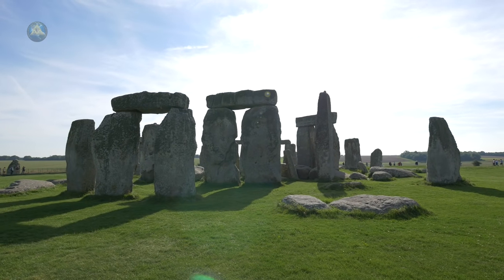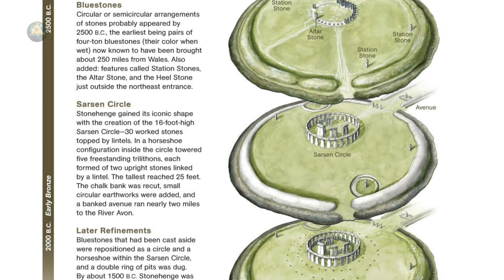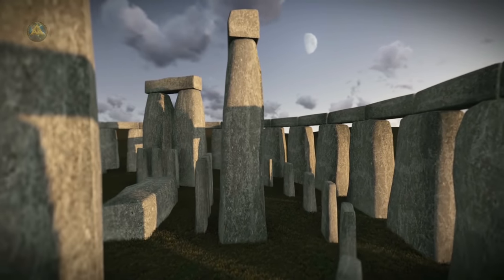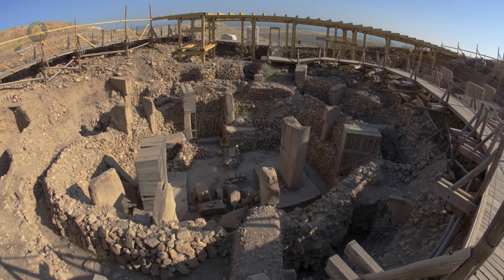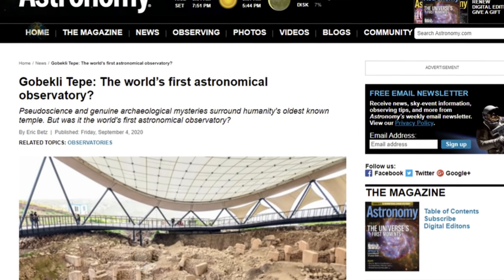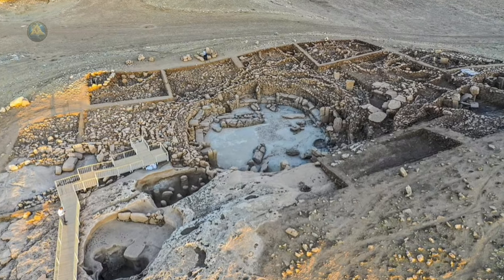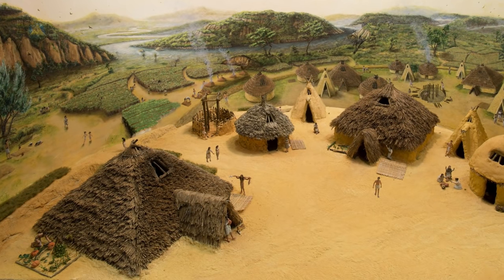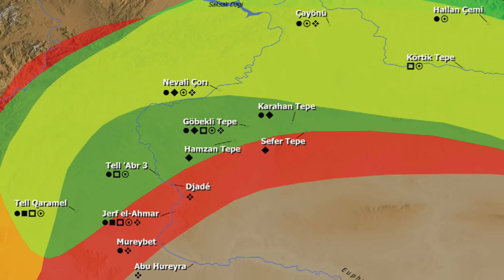Stonehenge, Gobekli Tepe & Karahan Tepe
Ancient Structures III - Stonehenge, Gobekli Tepe and Karahan Tepe

Stonehenge - For centuries, historians and archaeologists have puzzled over the many mysteries of Stonehenge, the prehistoric monument that took Neolithic builders an estimated 1,500 years to erect. Located in southern England, it is comprised of roughly 100 massive upright stones placed in a circular layout.

Gobekli Tepe - Göbekli Tepe is an archaeological site and multi-phase tell, which is one of the oldest known Mesolithic structures, located in the South-eastern Anatolia Region of Turkey. The main structures identified have been dated to the Pre-Pottery Neolithic period from around the 10th millennium BC, with further remains of smaller buildings to the 9th millennium BC.

Karahan Tepe - Archaeologists have been working at the Karahan Tepe site, which is often called the sister site of Göbekli Tepe , since 1997. The site is located roughly 35 kilometers east of Göbekli Tepe and is now considered part of a constellation of contemporaneous settlements that extends over 100km and includes at least 11 other unexcavated sites. The 11,400-year-old monumental site, which is about 200 years younger than Gobekli, is one of the world’s oldest villages, challenging the prevailing science on when and why humankind first settled down.

This series is intended to be an 'introductory' and cursory review of these locations.

Thank you for viewing this presentation. The Archive appreciates your time and encourages you to explore our channel.